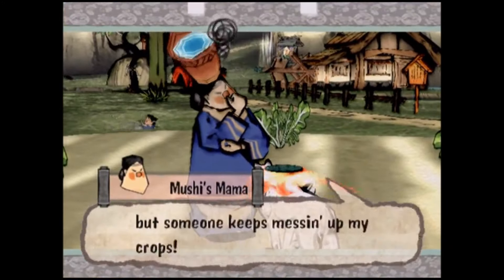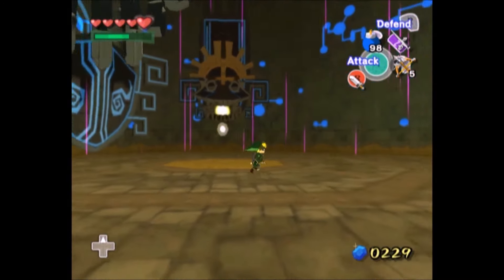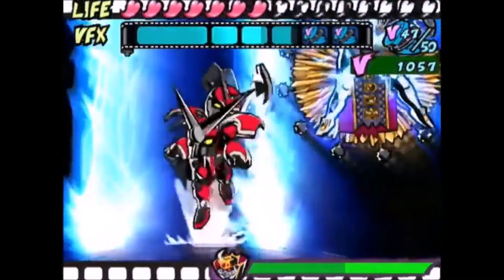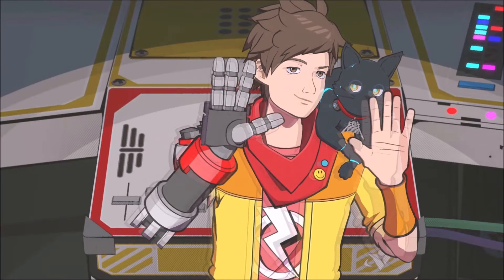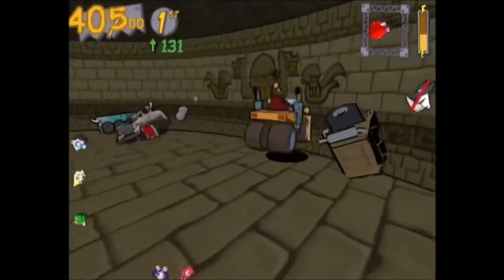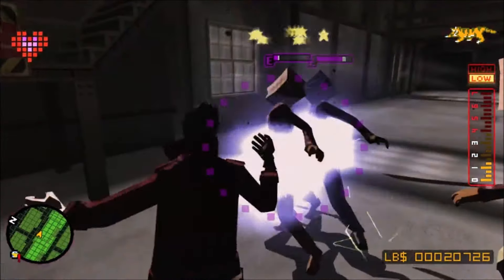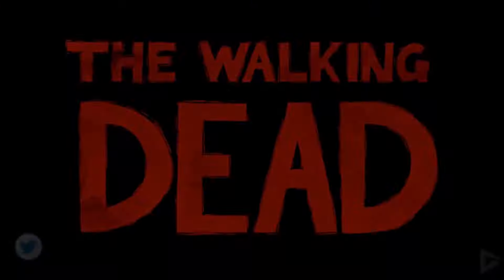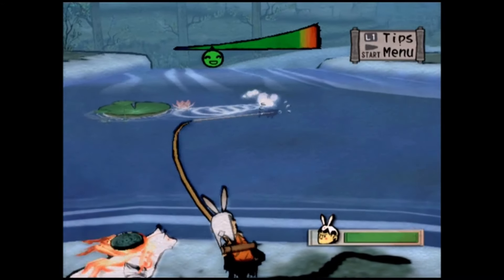The BEST Cel-Shaded Games (20 Great Games With Timeless Graphics!)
Howdy everyone, today I am talking about some awesome cel shaded

Generous Patrons:
Patrick K.
Fluffychoupikkos
Frumious
Maximilian Strand
BrandonOfJapan
Ghost Zero
Alex Leal
Deltex

Timestumps:
00:00 Intro
02:16 One Piece
04:20 Skyward Sword
06:40 SMT V
08:58 JET SET RADDIOOOOO
10:45 A Classic
12:50 No More Heroes
14:55 Telltale Game
17:15 Evil Within
19:22 Fall of Cybertron
20:25 Red Dead 2
22:46 Looney Tunes
24:53 Blazblue Footage by Gamingrevive
26:56 Wunderlands
28:48 Killer7
30:51 Final Fantasy 11
32:55 Call of my friend
34:45 Jak
36:54 Wolf Among Us
38:53 Saints Row
40:55 Okami and end